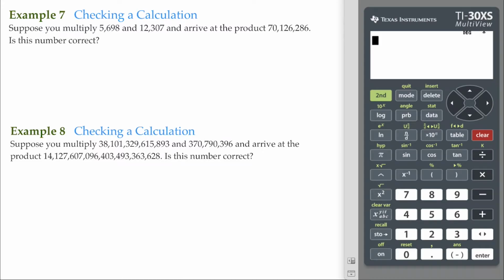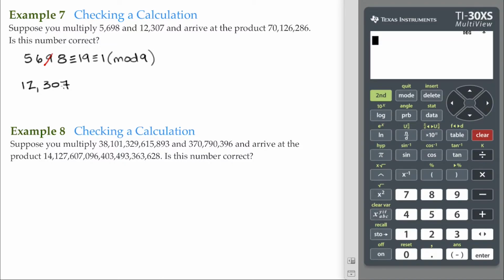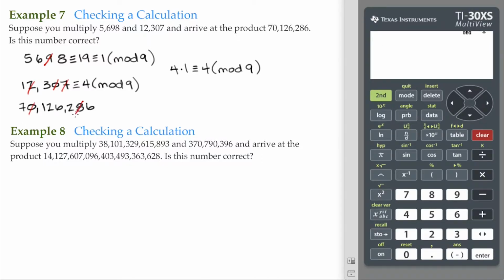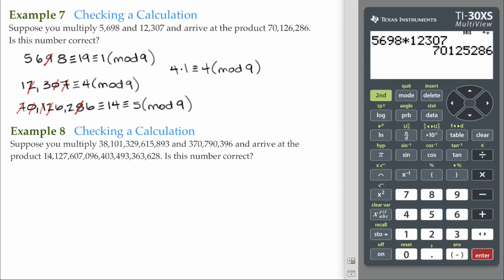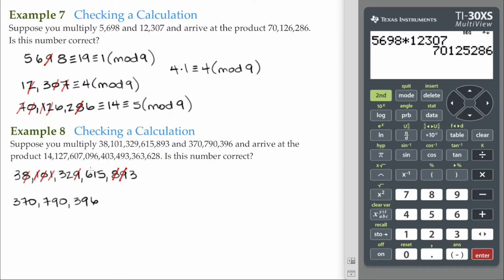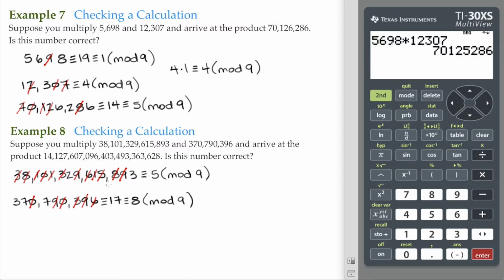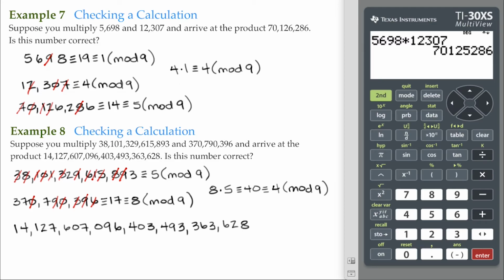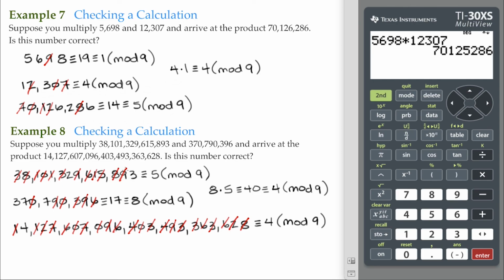4.3 Examples 7-8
Discovering Mathematics
Chapter 4 Discovering Number Theory
Section 3 Divisibility Testing
Examples 7-8